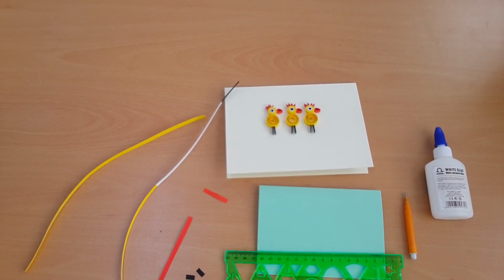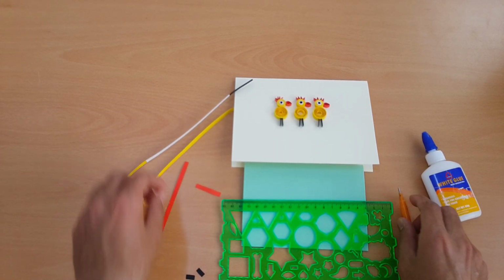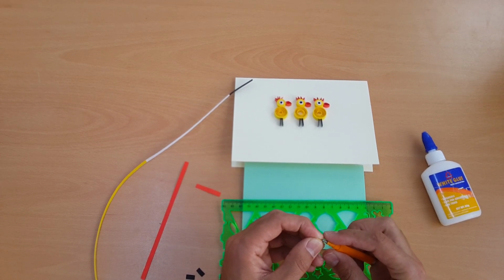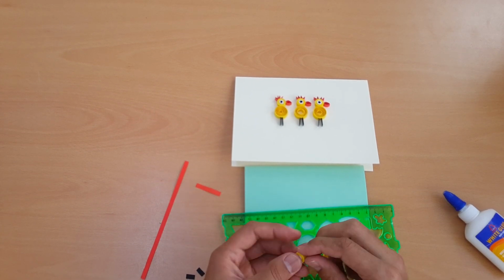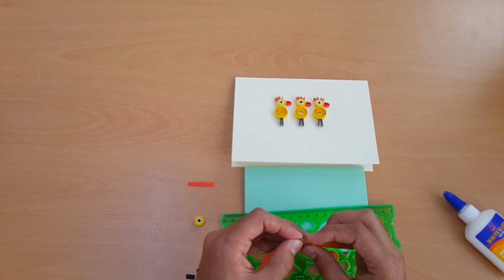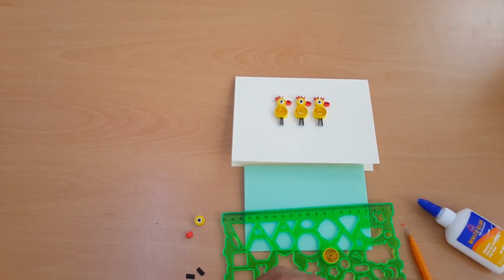How to make a Greeting Quilling Card - DIY Paper Crafts - Birthday Gift Card Ideas # 85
كيفية جعل بطاقة معايدة اللف - دي الحرف ورقة - أفكار بطاقة هدية عيد ميلاد
如何制作贺卡贺卡 -  DIY纸工艺品 - 生日礼品卡的想法

Paano gumawa ng isang Pagbati ng Quilling Card - DIY Paper Crafts - Mga Ideya ng Birthday Card ng Kaarawan
Comment faire une carte Quilling Greeting - DIY Paper Crafts - Idées de cartes-cadeaux d'anniversaire

グリーティングクーリングカードを作る方法 -  DIYペーパークラフト - 誕生日ギフトカードのアイデア
Cómo hacer una tarjeta de felicitación Quilling - Artesanía en papel de bricolaje - Ideas de tarjetas de regalo de cumpleaños

Как сделать приветственную карточку Quilling - DIY Paper Crafts - Идеи подарков на день рождения